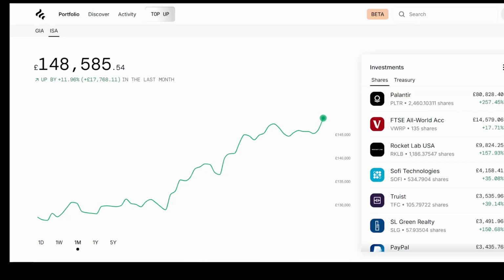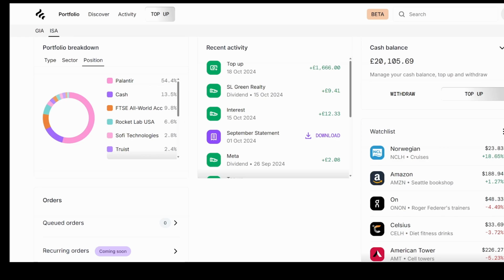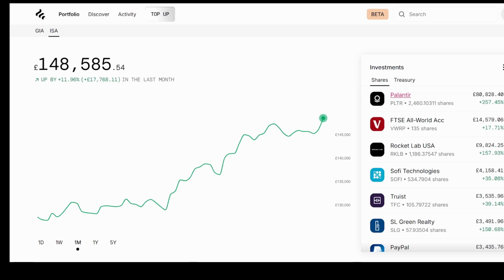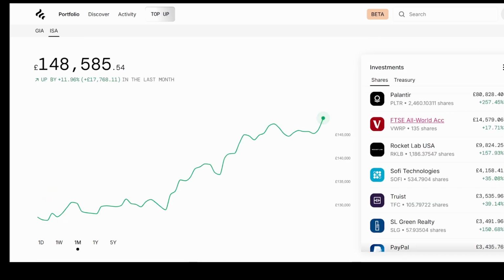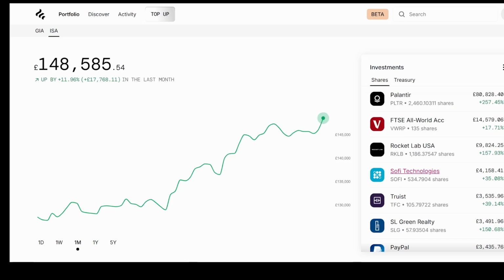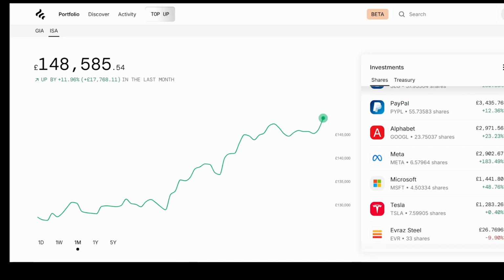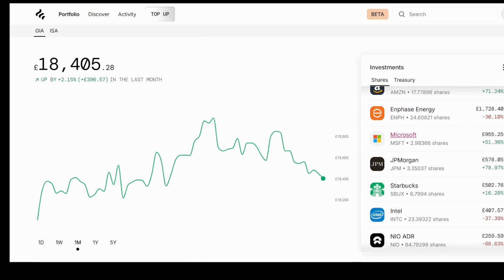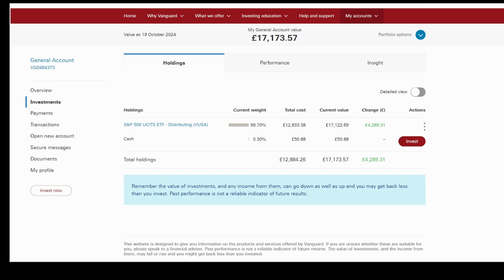Freetrade & Vanguard UK Portfolio Update | October 2024 - ALL TIME HIGHS!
Walkthrough of my October 2024 Investment Portfolio

0:00 -  Introduction
0:27 - Freetrade S&S ISA
9:15 - Freetrade GIA
11:54 - Vanguard GIA